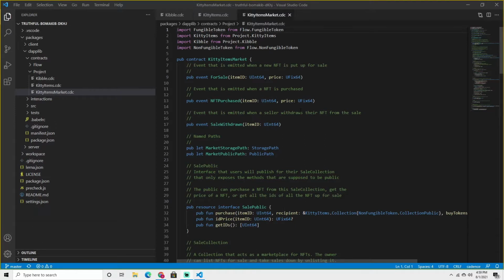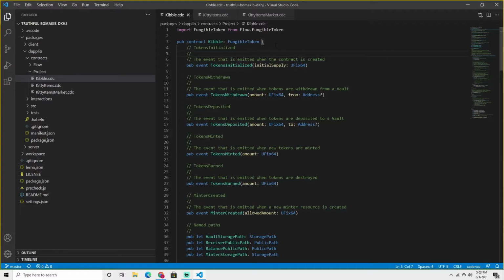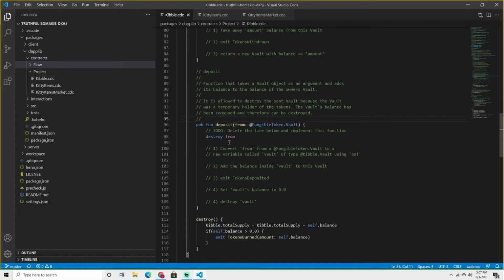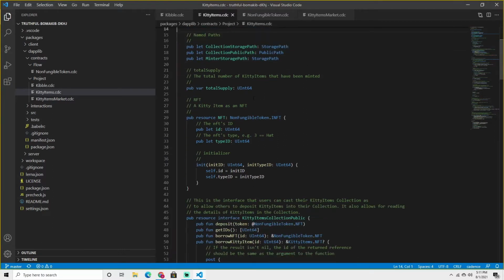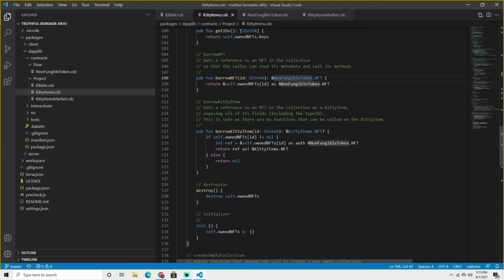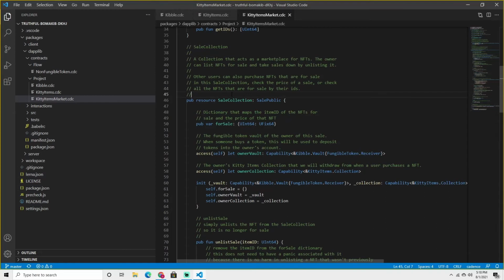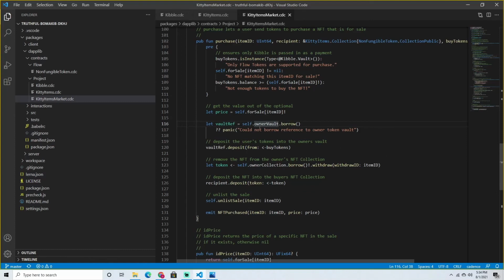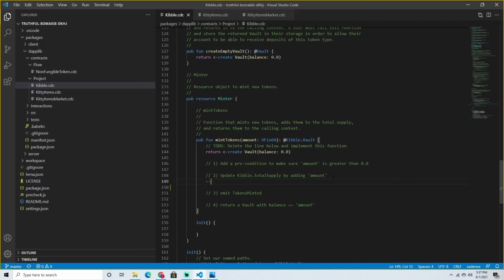Kitty Items Contract Review | Week 2 Fast Floward Bootcamp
In this video we do a contract review of the 3 contracts in the Kitty Items project: Kibble, KittyItems, and KittyItemsMarket. If you've seen the Kitty Items project before, you may notice there a few changes - most notably to the KittyItemsMarket. I re-wrote this contract for understandability.